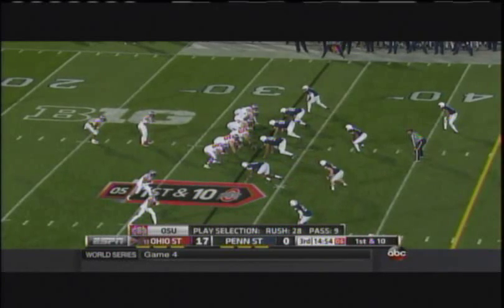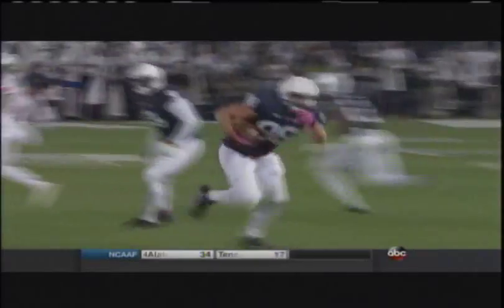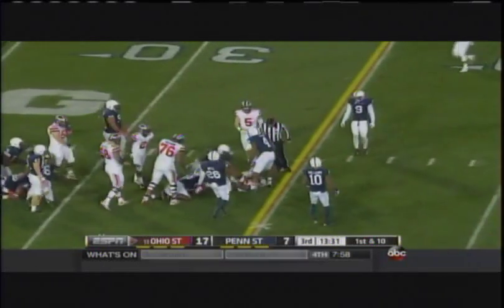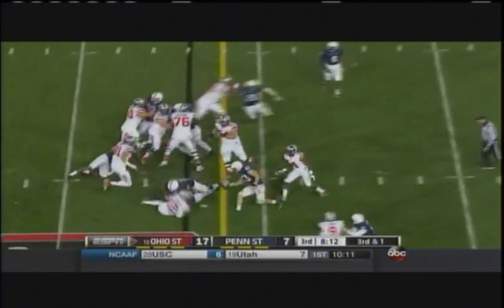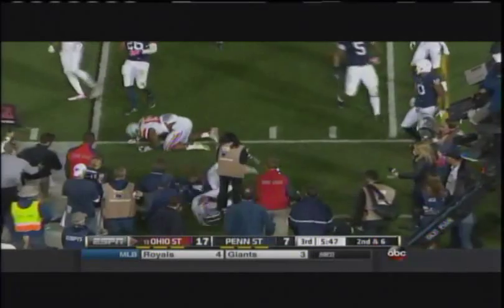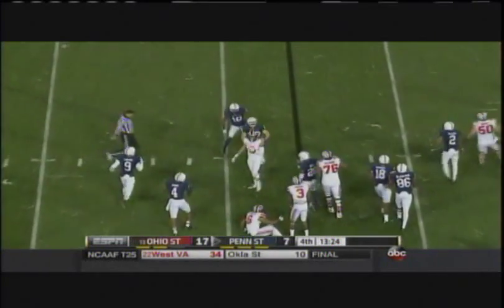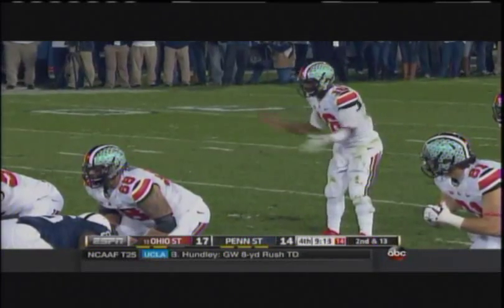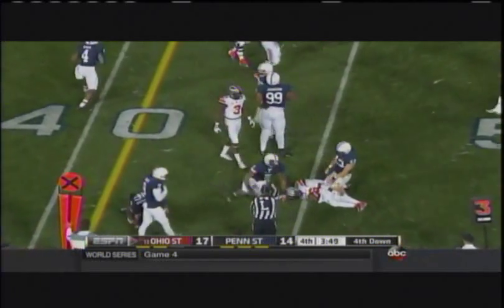2014 PSU OSU All Defense Second Half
2014 PSU OSU All Defense Second Half